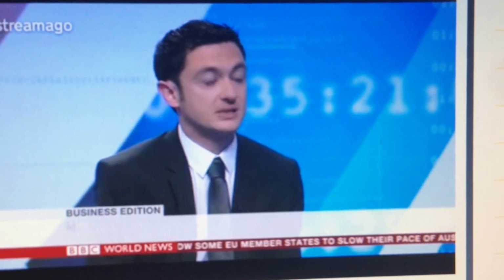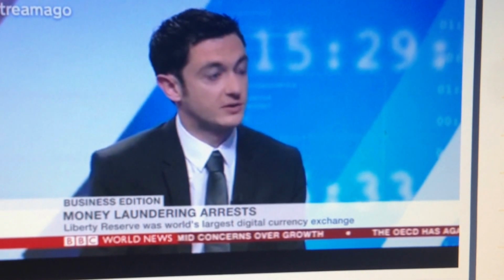Currency Index on BBC World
Discussing money laundering regulations and virtual currency, in the wake of the Liberty Reserve scandal